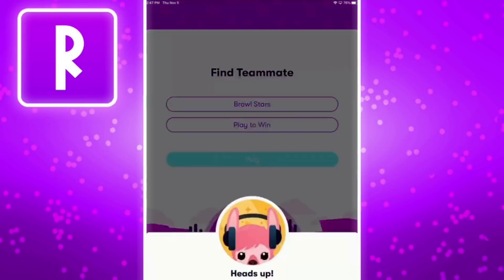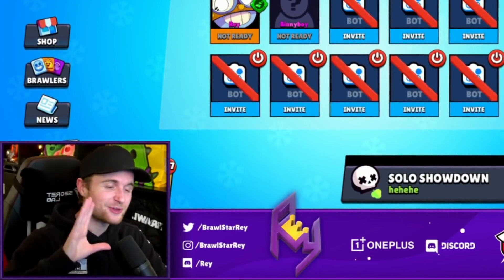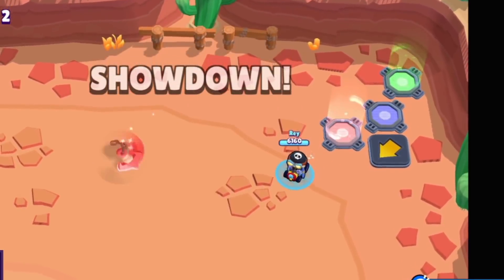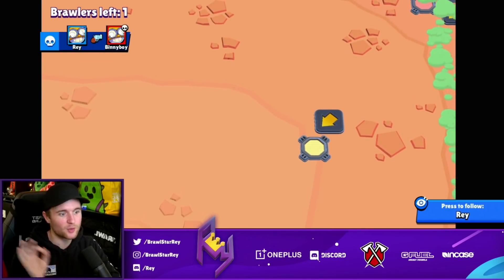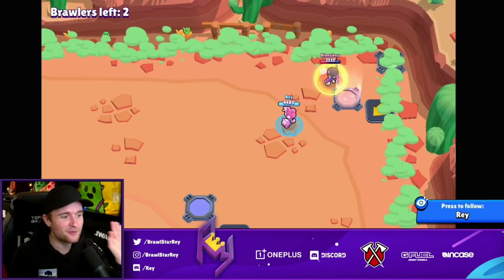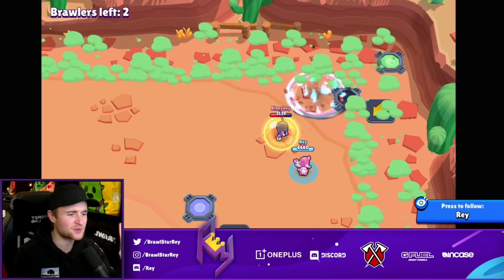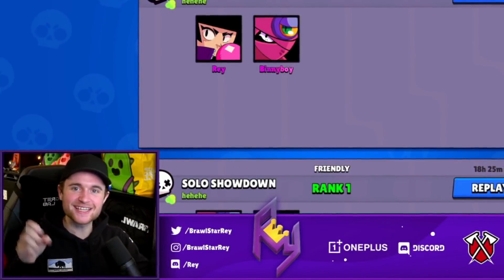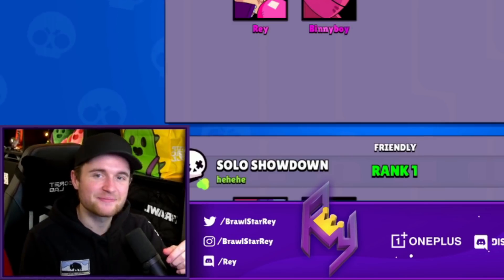We Got An 81 Tile Carl Pickaxe Throw... Here's What Happened! - Map Maker Glitches!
▶ The Best Phone For Brawl Stars!
▶ G FUEL For The Sweats!